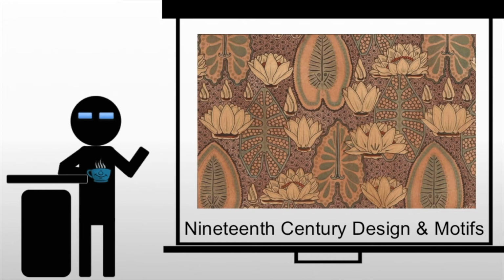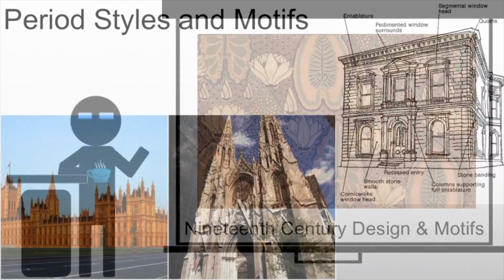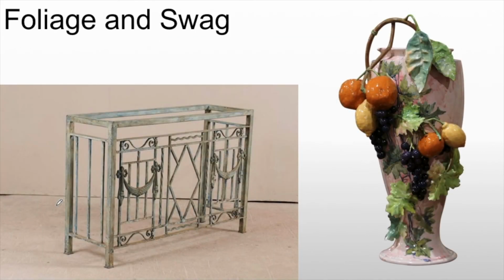Nineteenth Century Design & Motifs